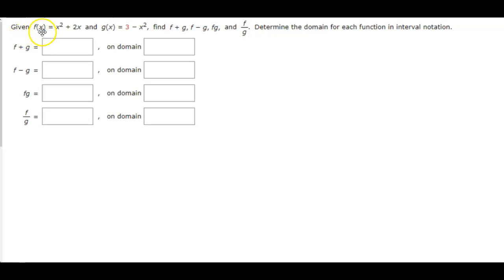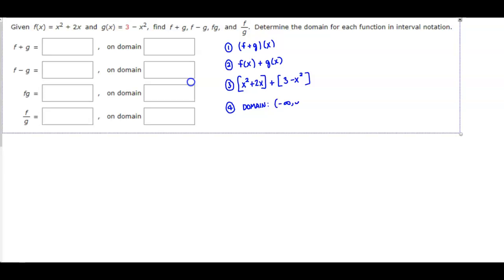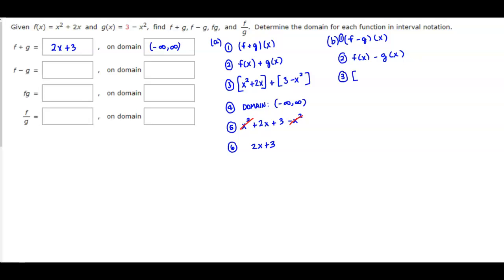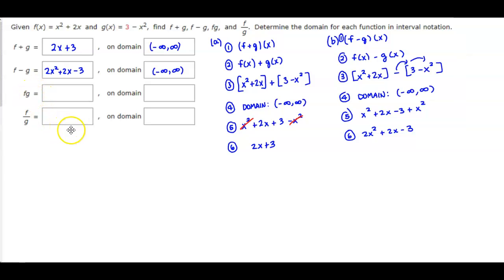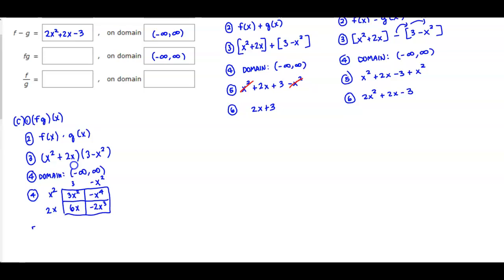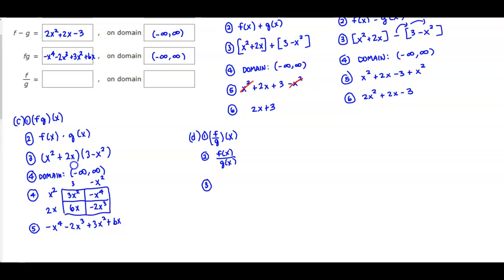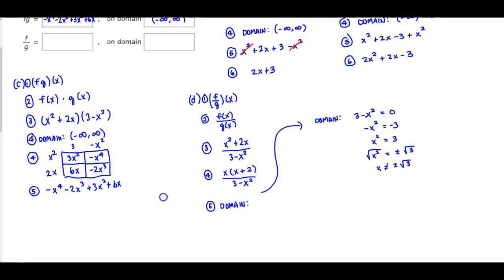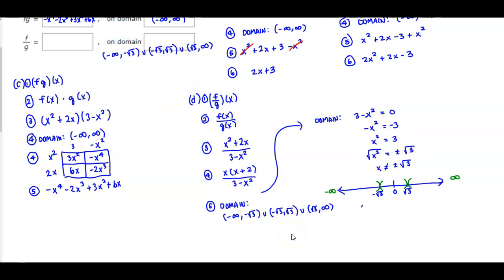Math 10 HW 3.4 #11